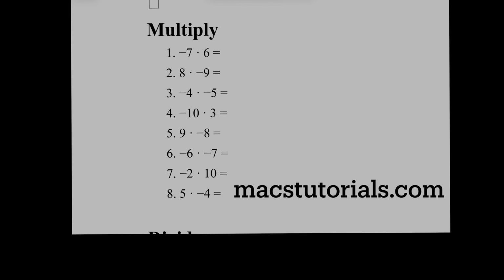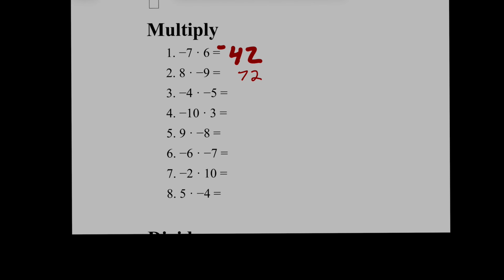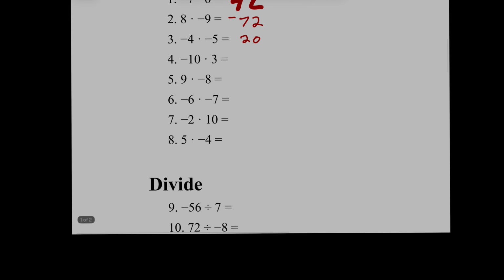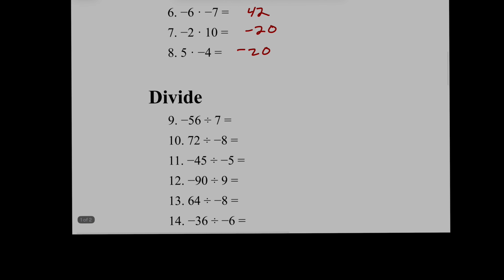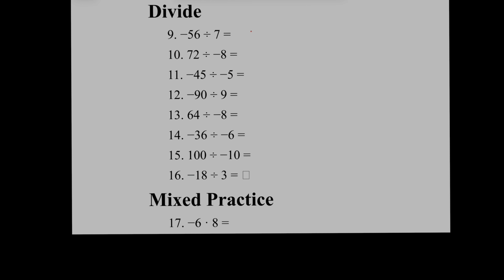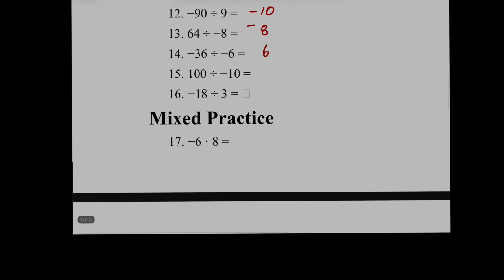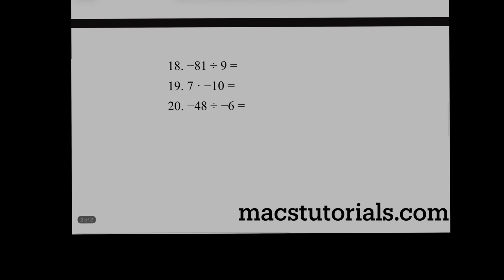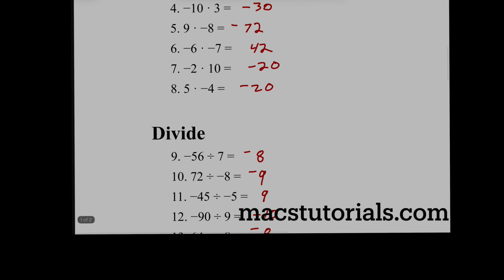3A Multiplying Negative Numbers Worksheet Explaination